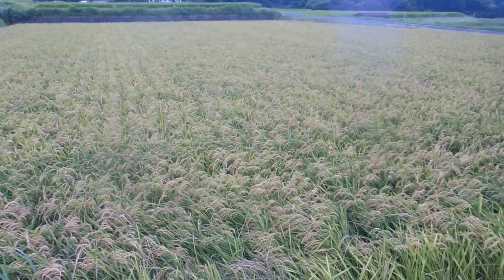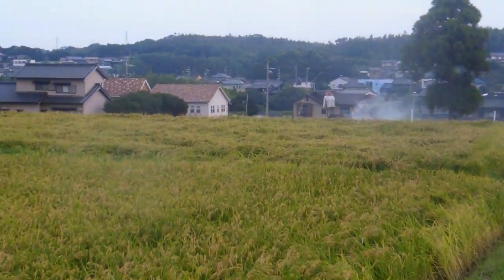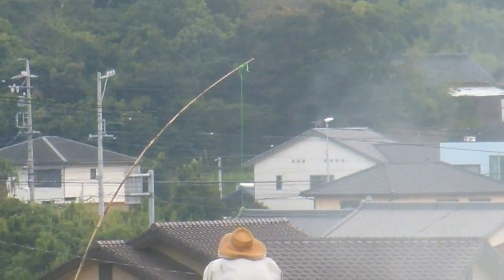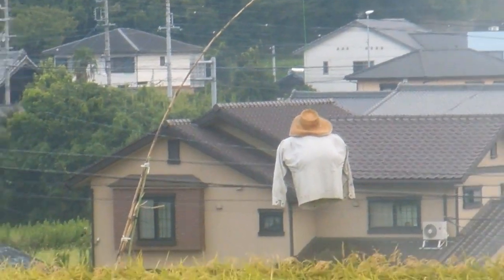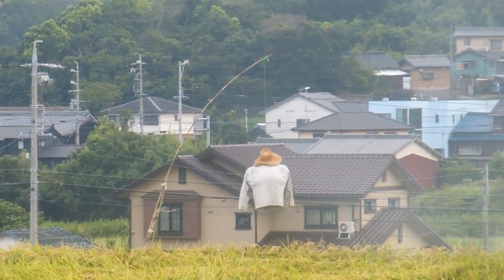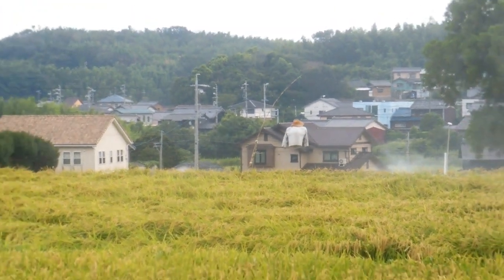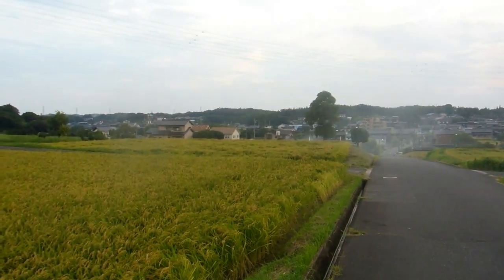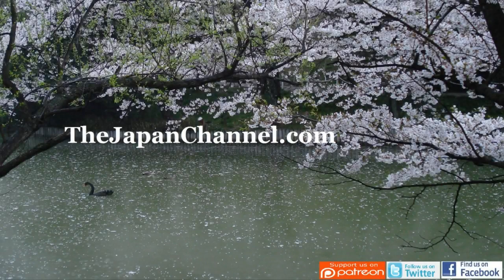Interesting Scarecrow in the Rice Fields of Japan